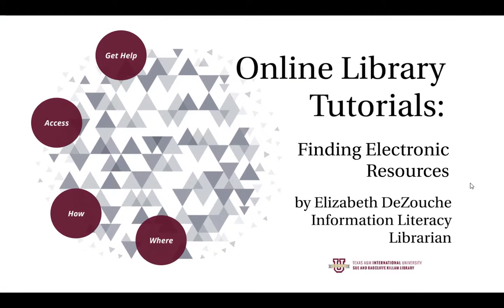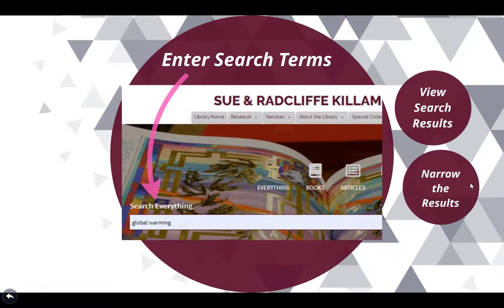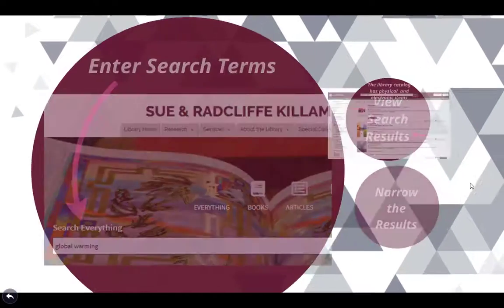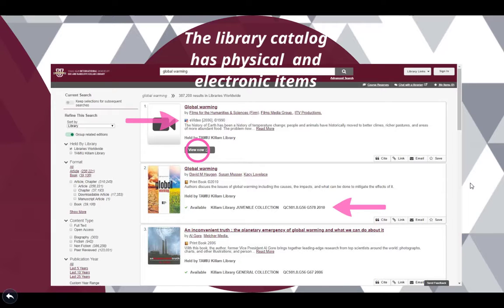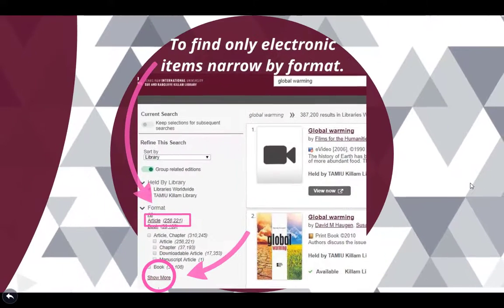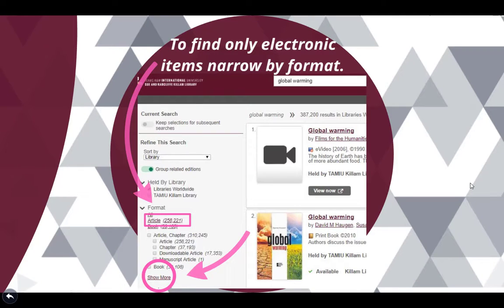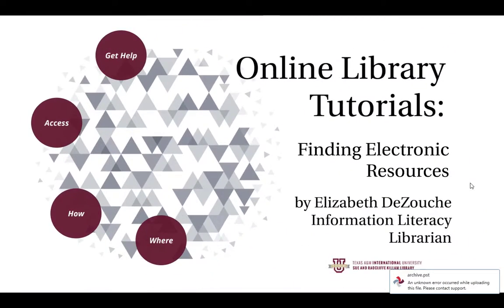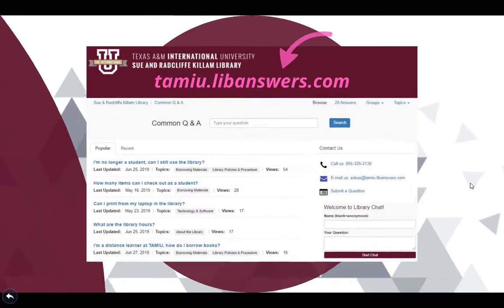Online Library Tutorial: Finding Electronic Resources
This tutorial will help you do your research from anywhere by finding electronic sources on the Killam Library